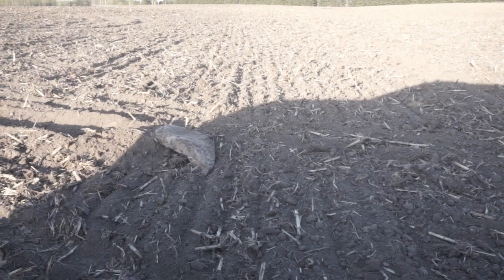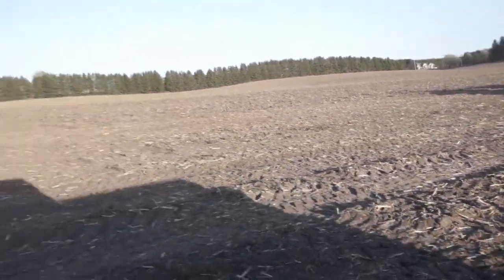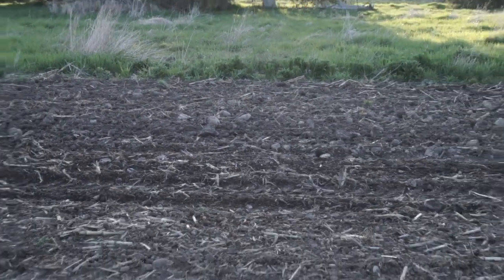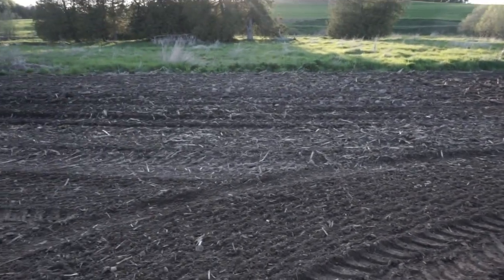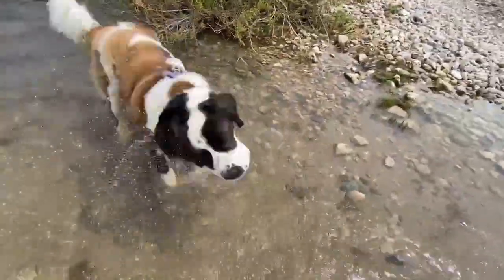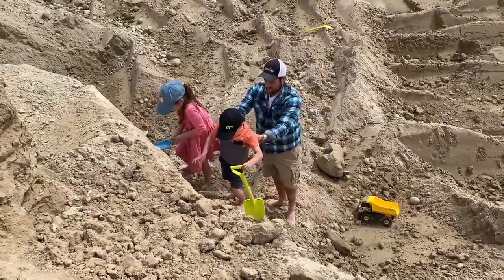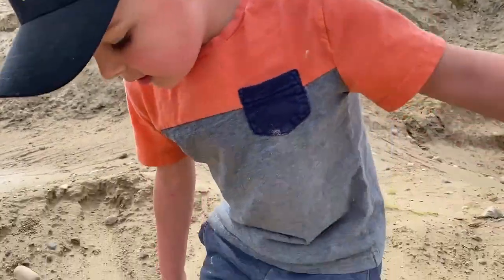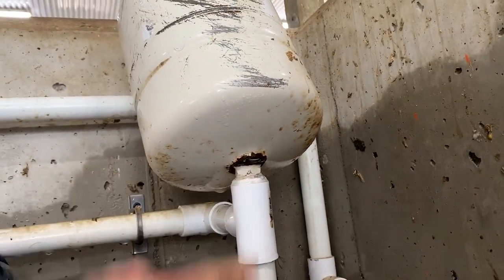Stone Picking & Water Leaks - What Else Can Go Wrong?!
Join us as we pick rocks from the bean field, and it's not by hand this time! We are using an Elho Scorpio to get the job done and pick all the stones from our rockiest field.

Even though this is a super busy season, we made time for play and took a trip to the river and then up to the sandpit! When we came back for evening chores, we were surprised by a water leak.  Please join us in our Dairy Farm Kind of Life!